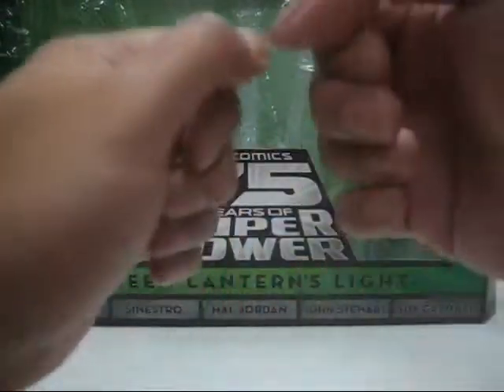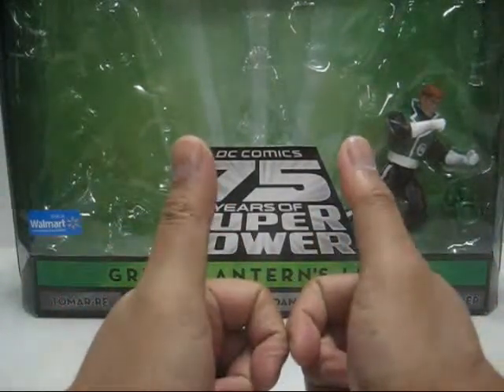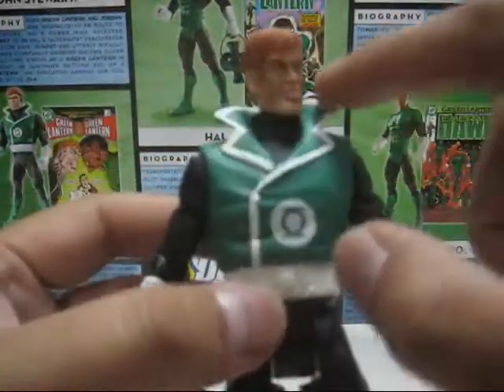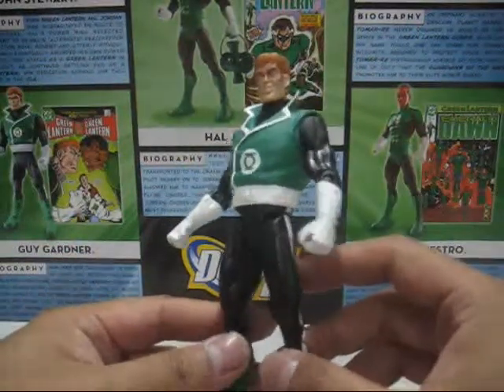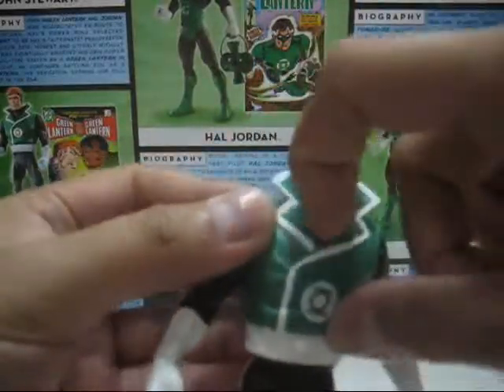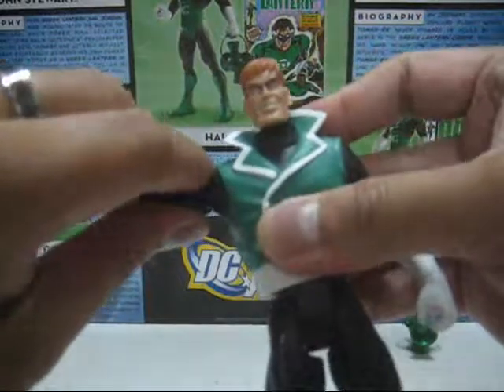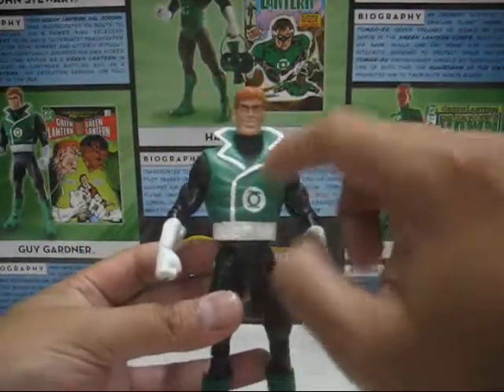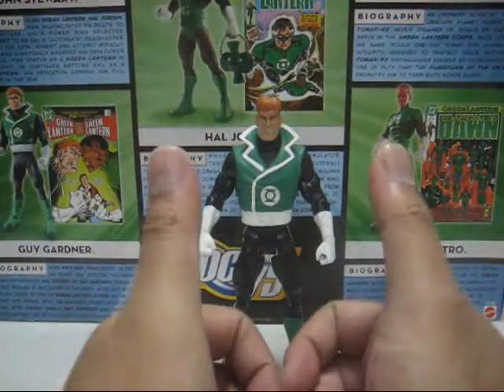2010 Mattel DCUC Walmart Exclusive Green Lantern's Light Part 5 - Guy Gardner Toy Review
This is the 2010 released by Mattel, of the Walmart Exclusive DC Universe Classics Green Lantern's Light 5 Pack Series, and we'll be reviewing on...Guy Gardner action figure review. Hope you all enjoy watching this video.